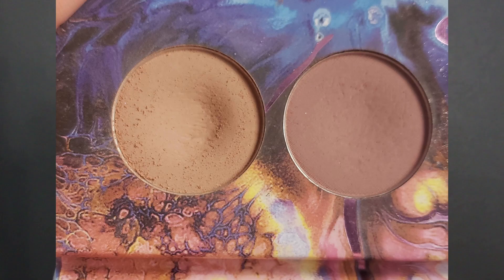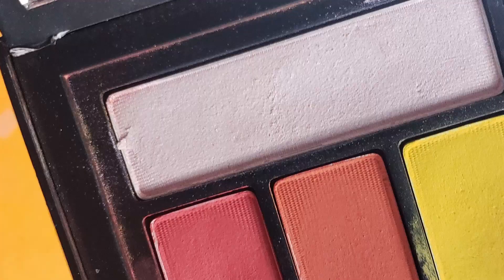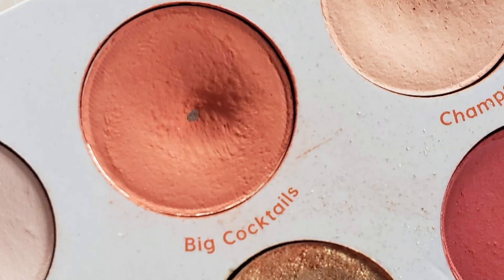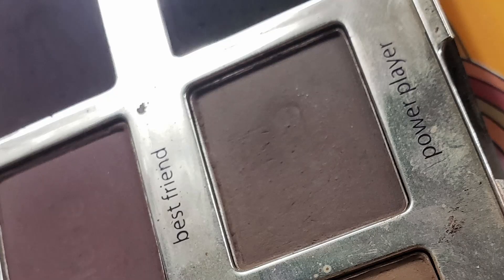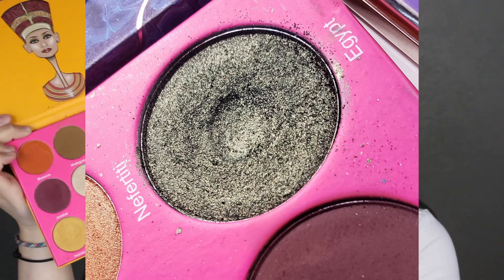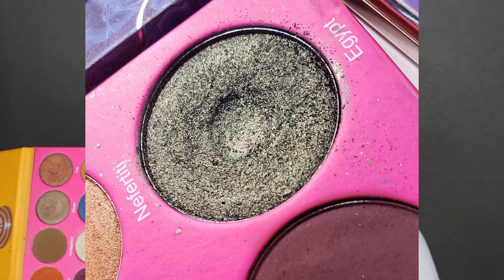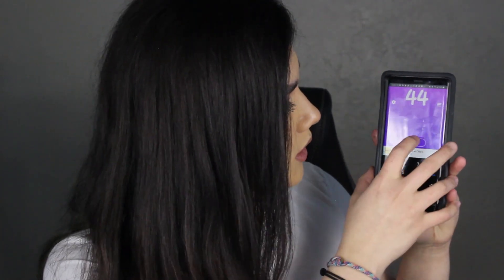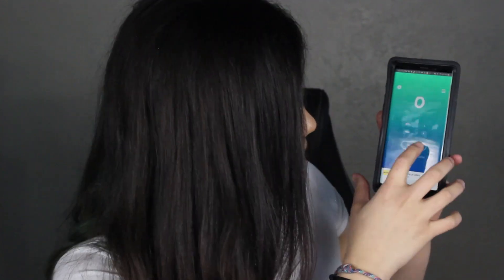Pan Those Eyeshadows | Update #3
Let me know what you think of my current progress! What's the easiest and hardest shadows you've panned in your collection? I love panning content so if you have panning videos let me know so I can go show you some love!

✓1st Phorm (FREE US PRIORITY SHIPPING + THEY OFFER A 30 DAY 110% MONEY BACK GUARANTEE )

❤Stalk My Life
❤Camera- Canon Rebel T3i (The one I ordered says it is discontinued).

❤Music